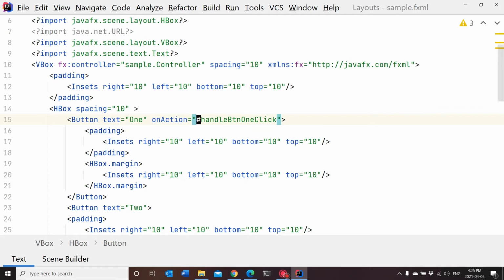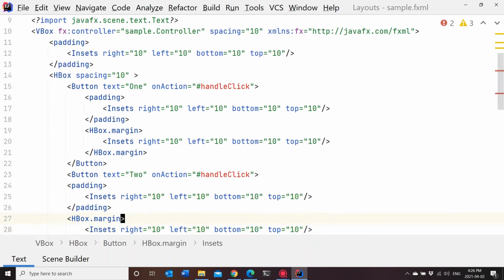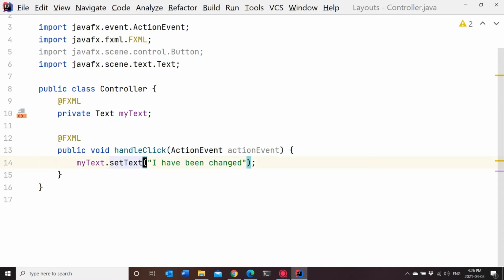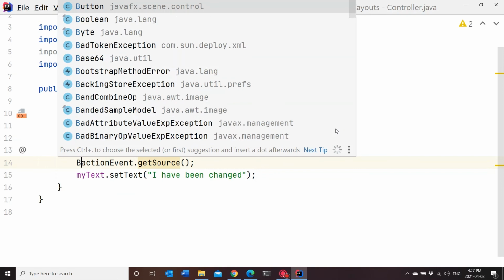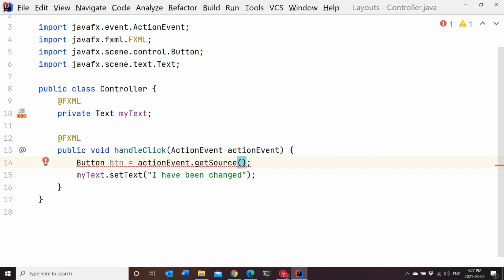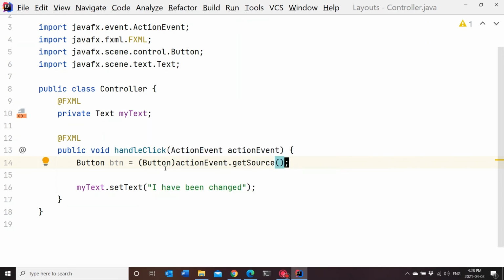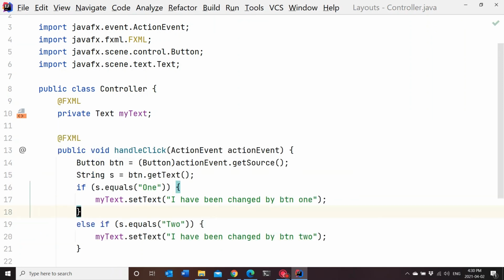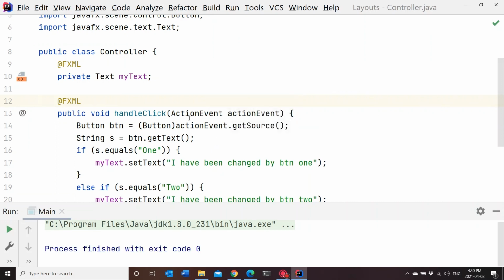JAVA FXML - Beginner Tutorial - Part Four: Reusing Event Handlers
Part four of my beginner tutorial series deals with reusing event handlers so they can be used by multiple controls.